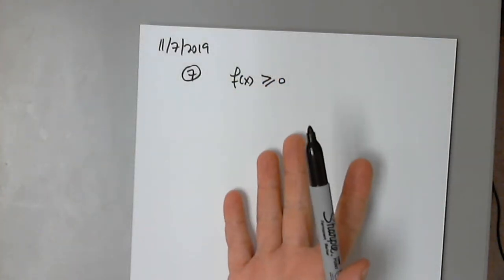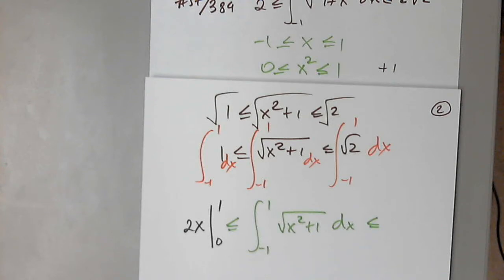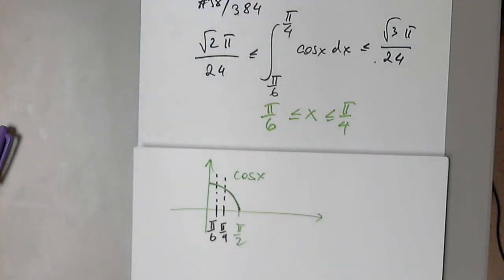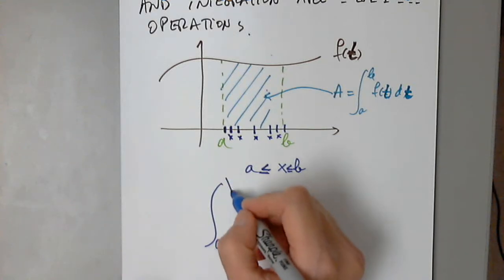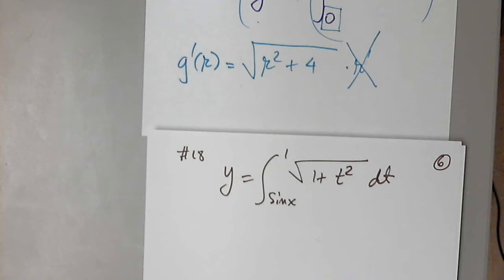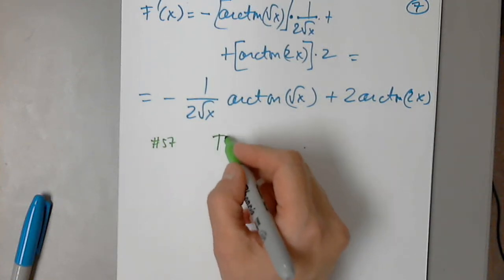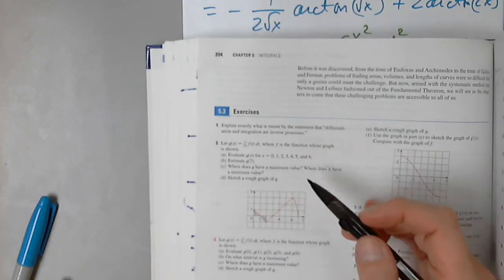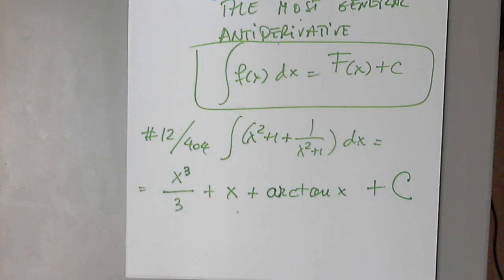MAT 191 400 CHAPTER 5 PART 1 NOVEMBER 7